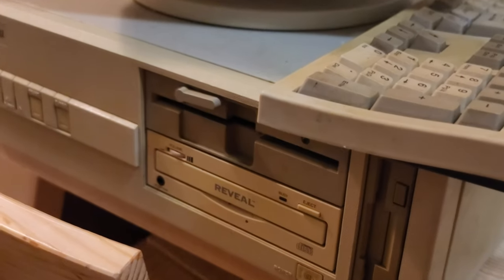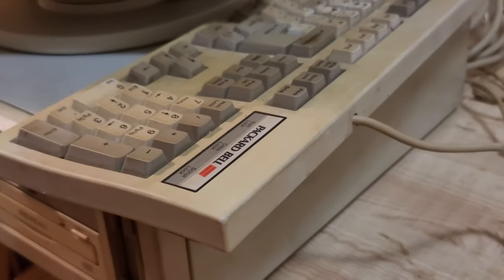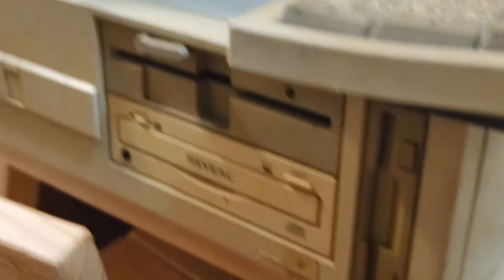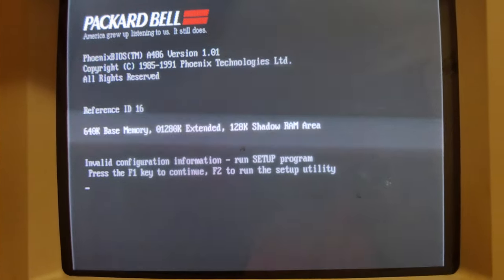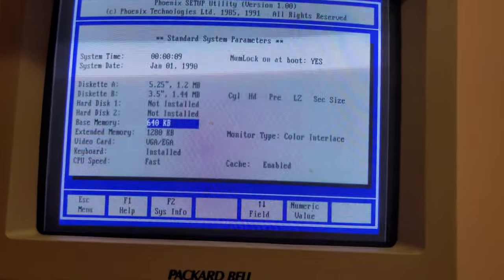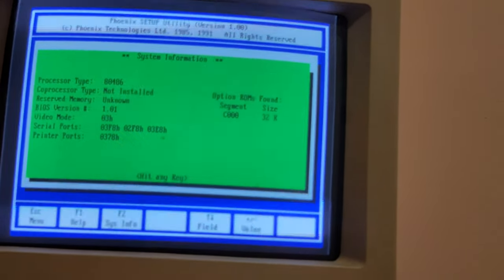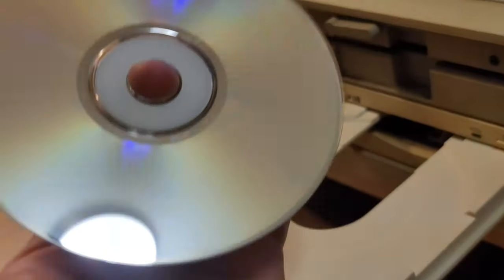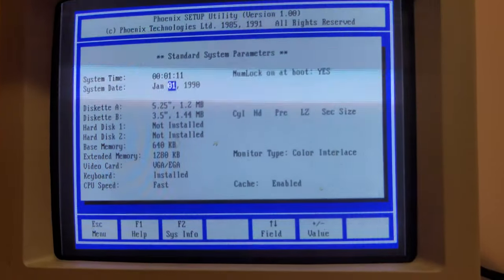ebay auction video Packard Bell a486sx computer for sale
Packard Bell 486sx Desktop Computer with Monitor in Original Boxes no hard drive. Please check out the video from YouTube by following the link below to see a full in-depth detail look at the computer

This vintage retro rare Packard Bell computer comes in its original box and it includes the original mouse that came with the computer the original keyboard that came with the computer a wired hook up old school printer and all the wires that hook the computer and the monitor to the power outlet also the VGA cord that hooks a monitor to the computer. The computer Powers up and works however there is no hard drive so I do not have any operating system there is a CD-ROM inside the computer it's a Lion King game from 1995 that's also included and it is inside of the CD-ROM. Computer has two floppy disk drives as you can see in the video and pictures. You can see what the memory is in the pictures and the video if you have any other questions please let me know thanks

It is too heavy boxes so the shipping is going to be ship with UPS Ground. She gray computer if someone is looking to get a hard drive and have an old school retro computer